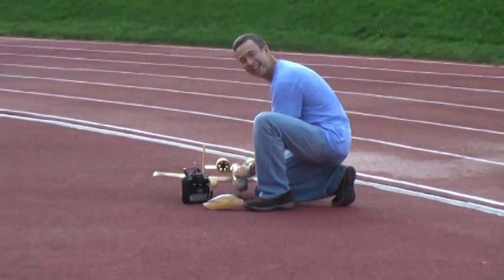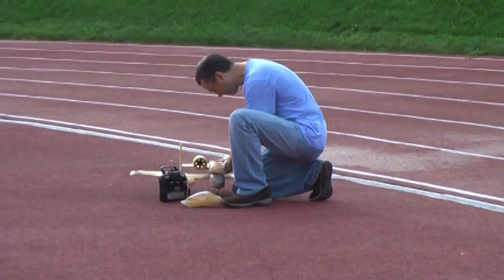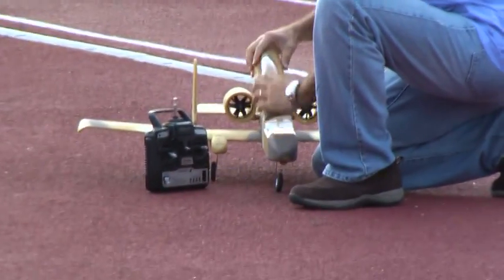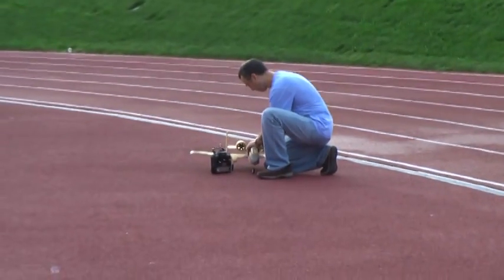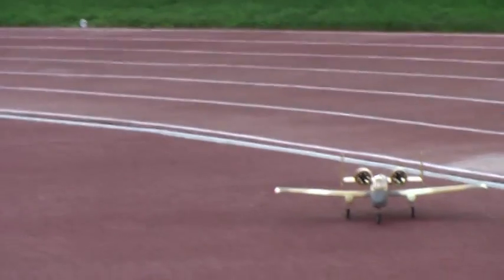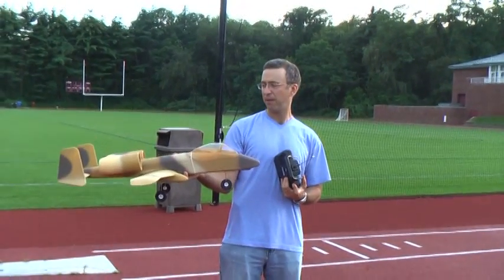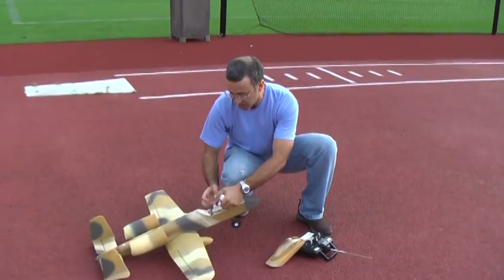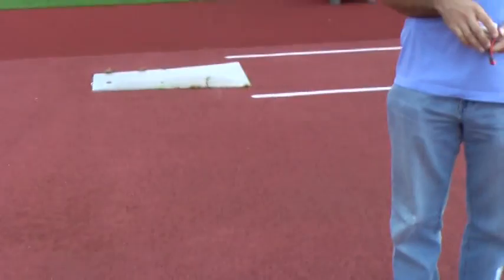A-10 Thunderbolt EDF Jet from Nitro Planes - maiden flight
This video shows the maiden flight of my A-10 Thunderbolt EDF Jet  RTF that I purchased brand-new for $63 from Nitroplanes.com during the last year's (2008) Black Friday sale. It was severely underpowered with the stock 650mAh 9.6V NiMH battery and brushed motors, so I used a 1800mAh 11.1V LiPo for the maiden flight. Even with this higher-voltage battery it had barely enough power at full throttle to keep it afloat. The stock tansmitter seemed to have some range and interference problems, so I used my Futaba SkySport4 transmitter, but kept the stock receiver. The flight was fortunately uneventful, and I had a nice soft landing on the astroturf on Belmont Hill School field. The next upgrades will be brushless inrunner motors and ESCs and a new receiver. I may also upgrade the fan units.